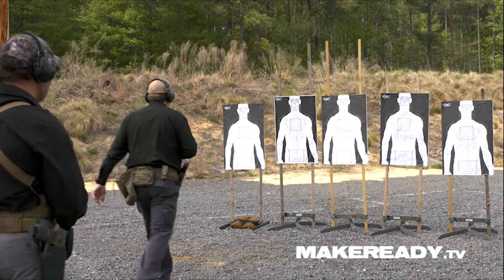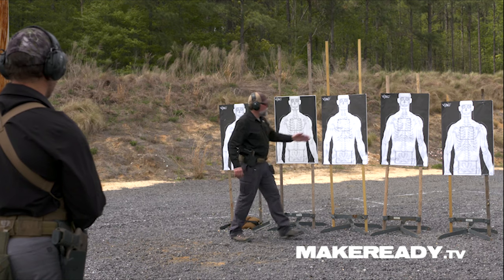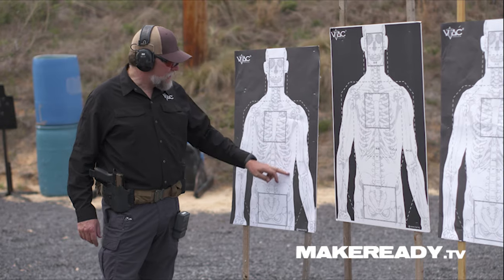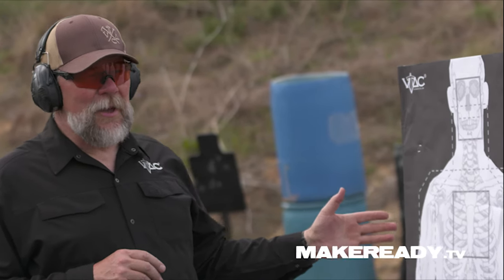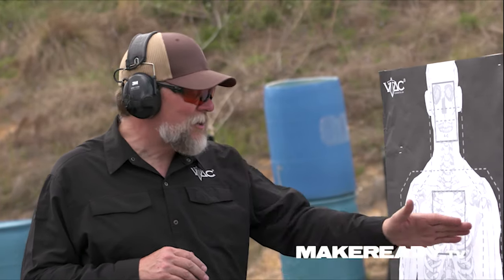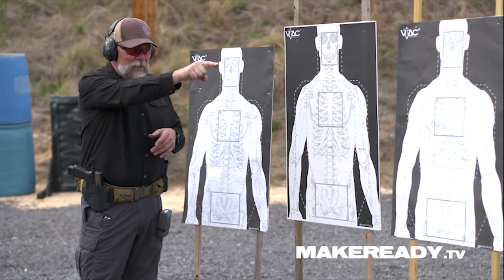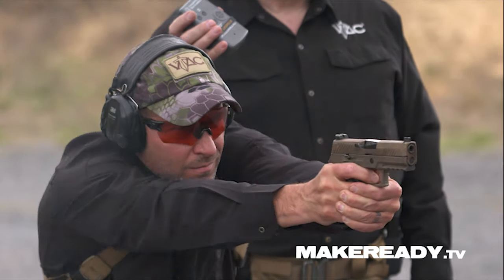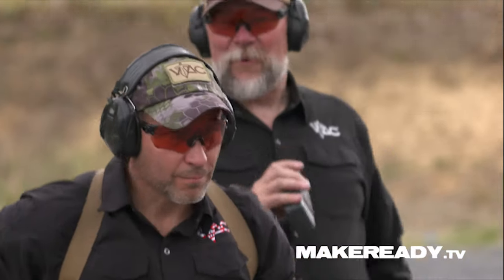Kyle Lamb and the Chaos Drill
Make Ready with the Experts: Kyle Lamb

Here is a segment from Kyle Lamb’s Pistol 1.5 instructional video. The full-length video is available streaming online, on DVD, and Digital Download.